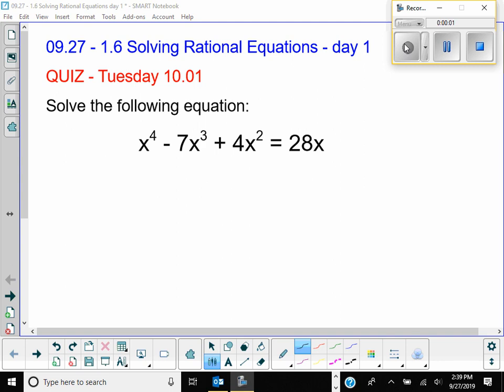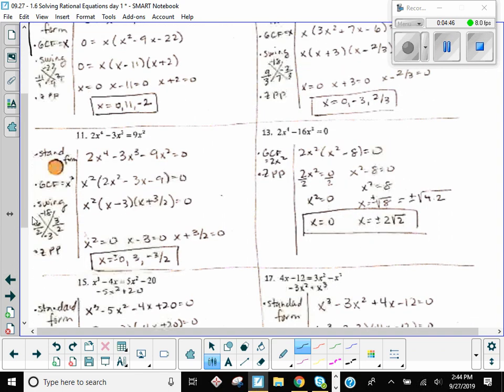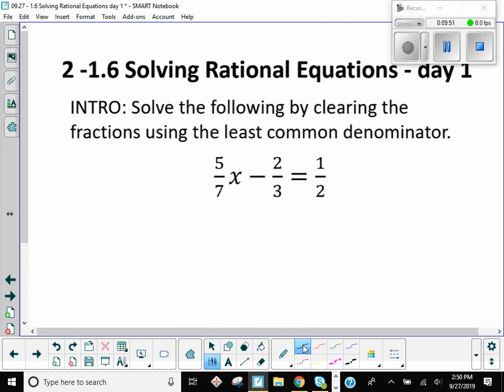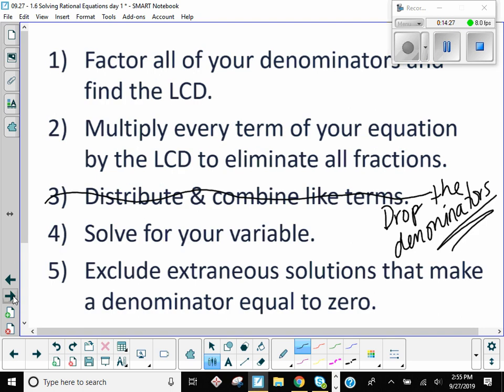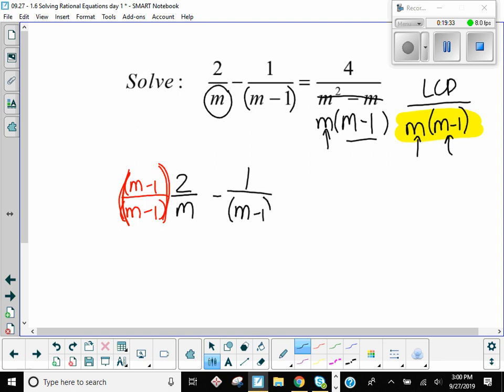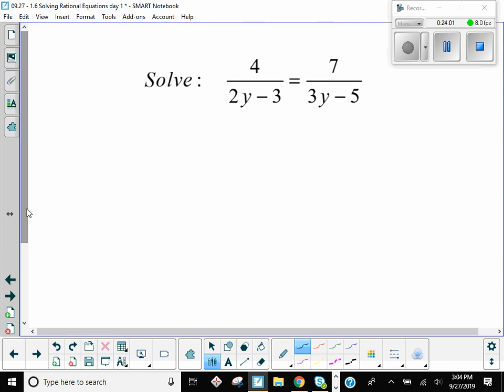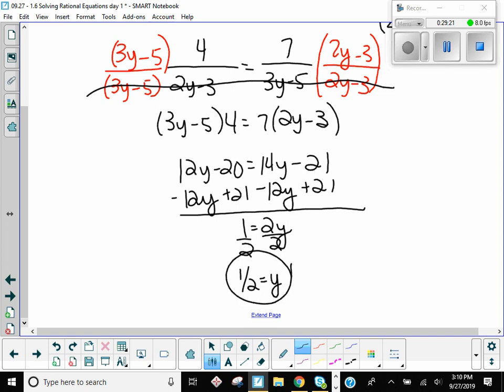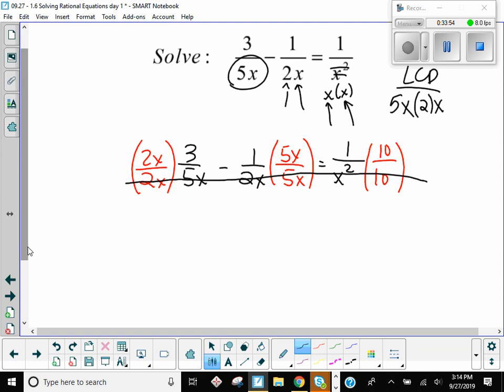1 6 Solving Rational Equations day 1 VIDEO